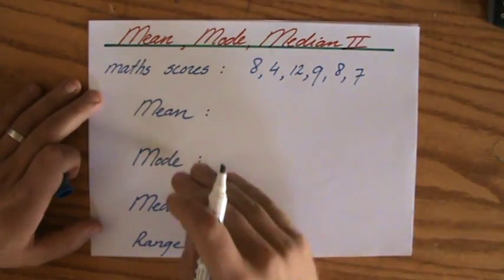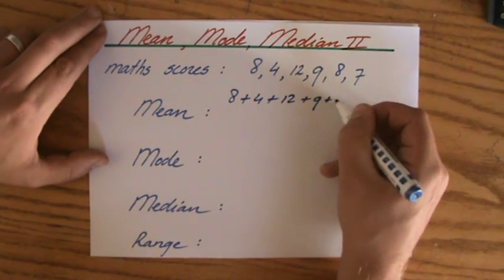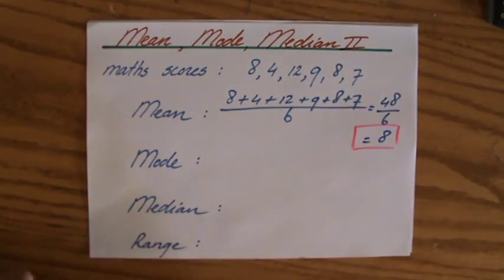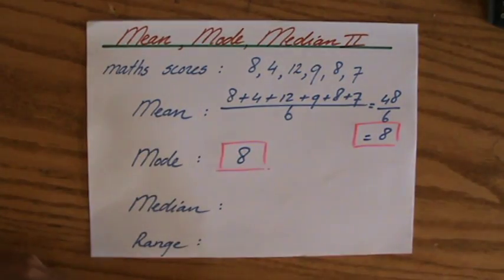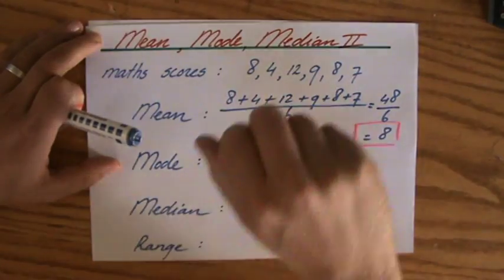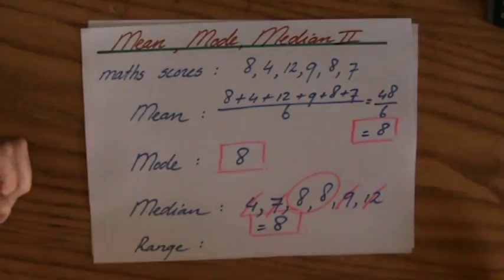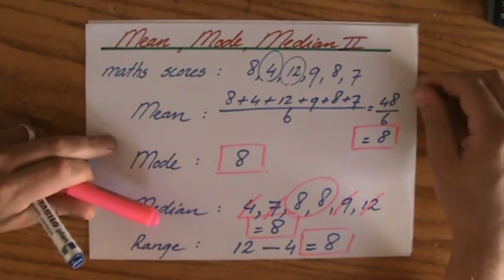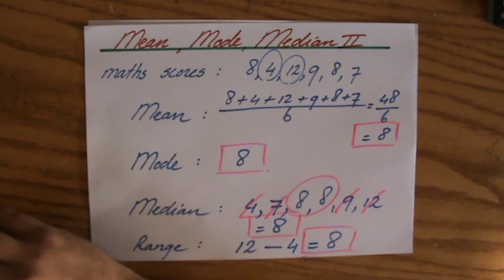How to calculate Mean, Mode, Median and Range - ExplainingMaths.com IGCSE / GCSE maths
Learn how to calculate the Mode, Median and Mean of a set of data.  I will explain to you all you need to know about Statistics so you can pass your Maths exams too!  Check for more maths help and FREE resource, activities and worksheets. This maths video will explain this IGCSE and GCSE mathematical topic to you by providing example questions.  You can use these maths activities for your math revision to do better on your IGCSE GCSE exam paper.